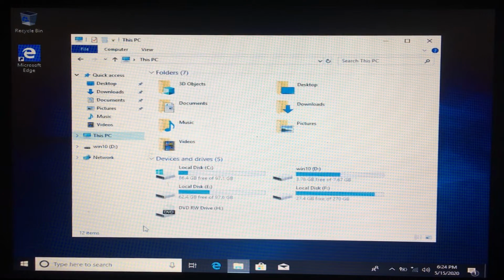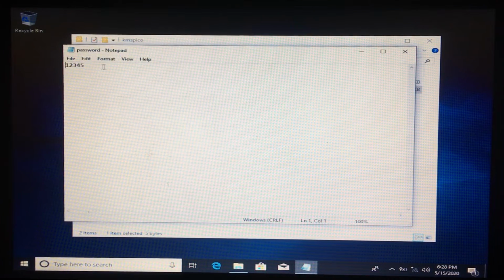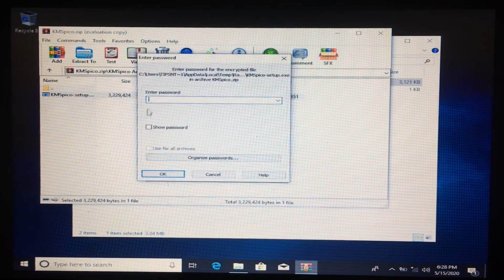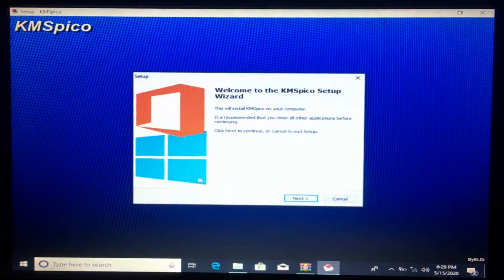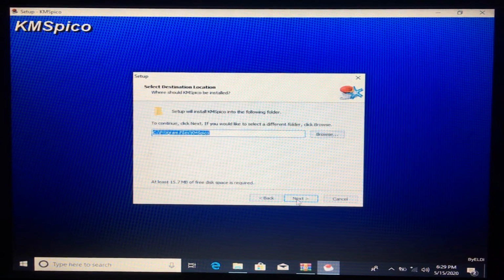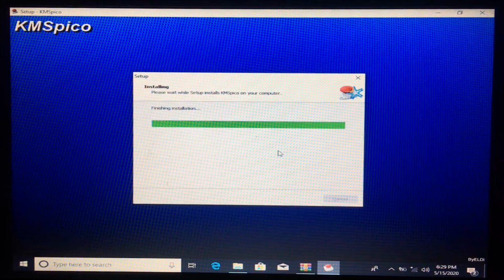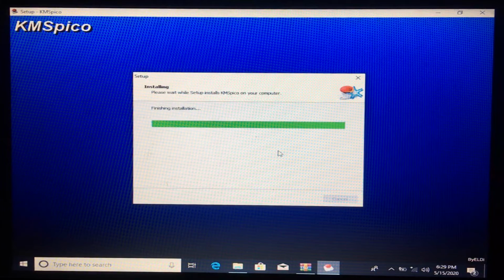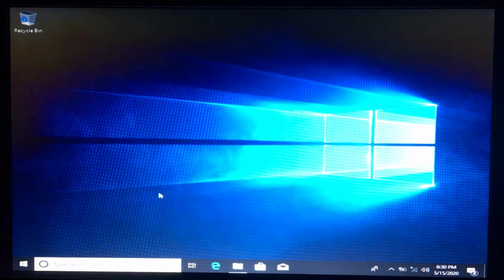How to activate windows 10 permanently | 2020 UPDATED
Windows 10 Activation 2020 | Activate Windows 10 All Versions | Activate Windows 10